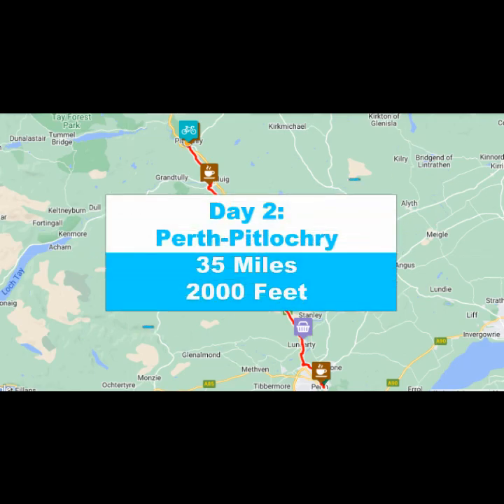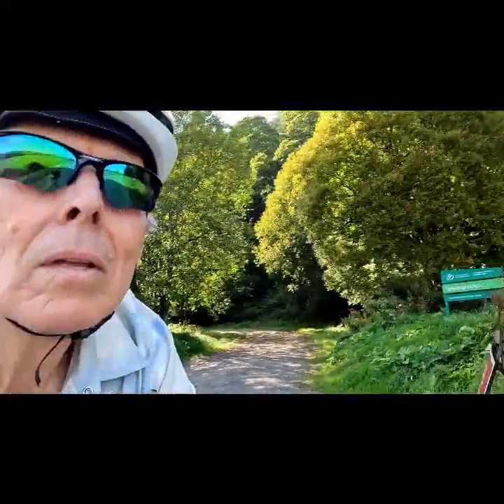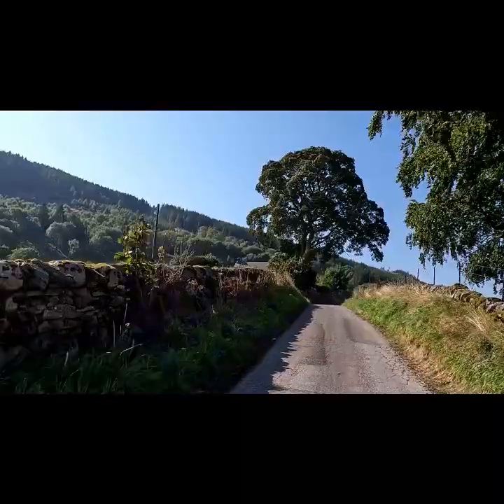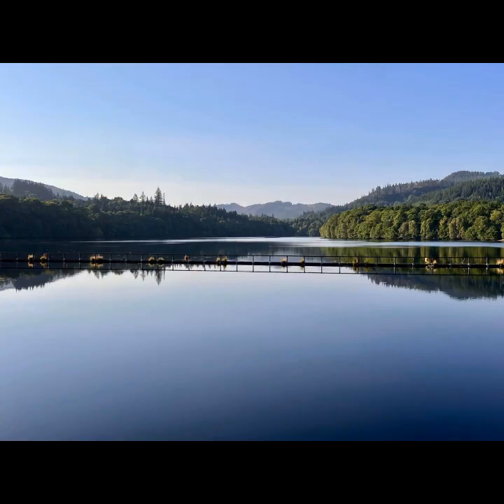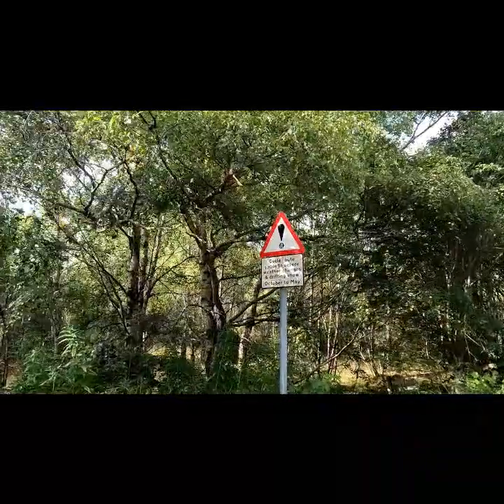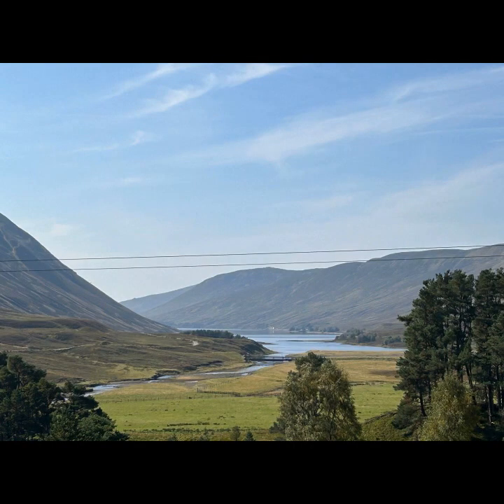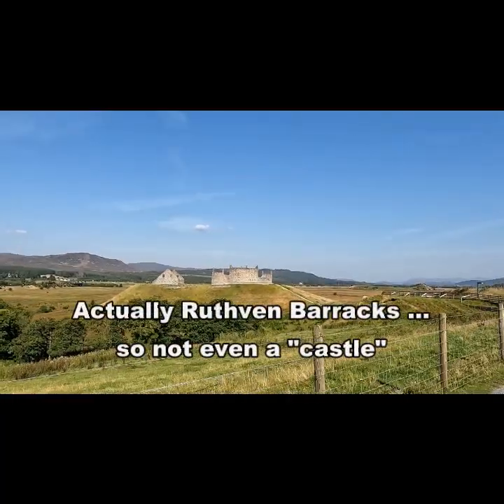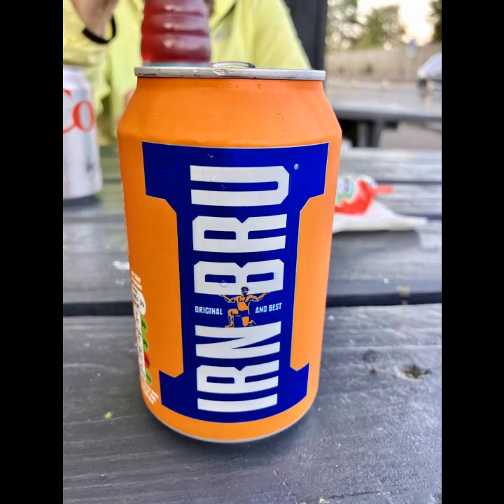Scotland, Episode 3: Aviemore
Here's where we prove that all of those things about Scotland's weather are poopy. (Foreboding: Turns out that they're not.)

0:21 Perth to Pitlochry
3:45 Pitlochry to Aviemore